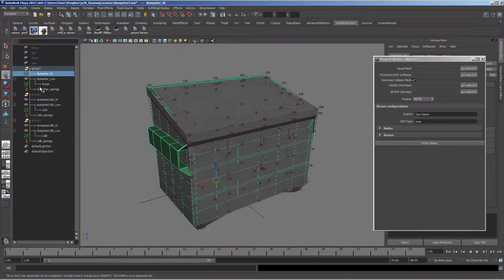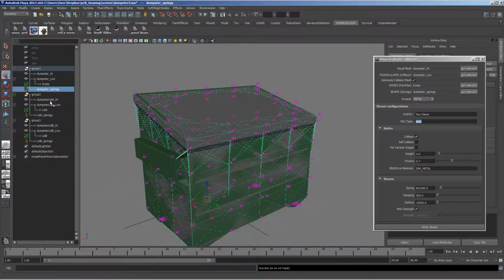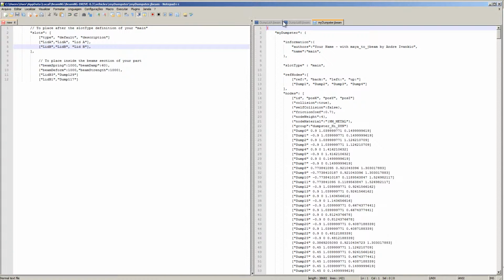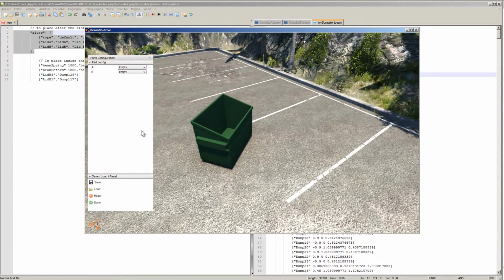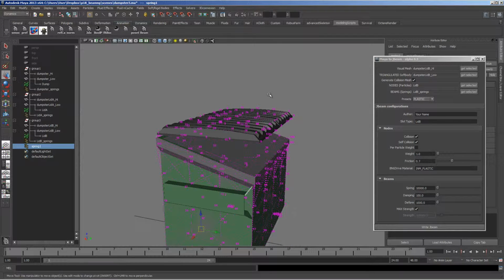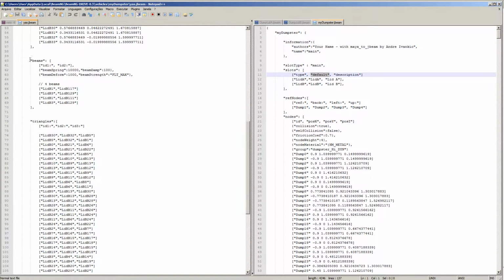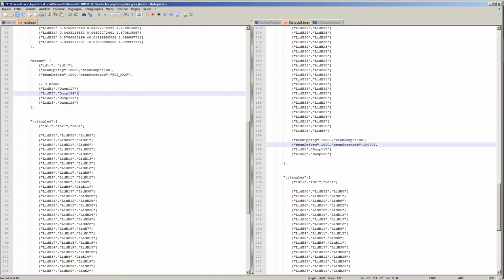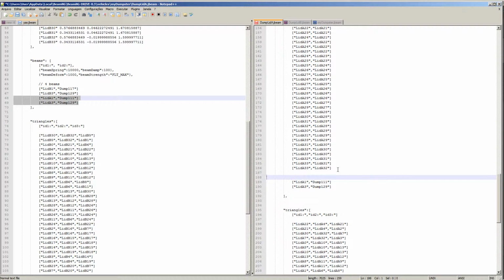Maya To Jbeam WIP - Multiple parts workaround for alfa 03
How to work with assets with multiple parts from Maya to jbeam with the script as of version alfa 3.